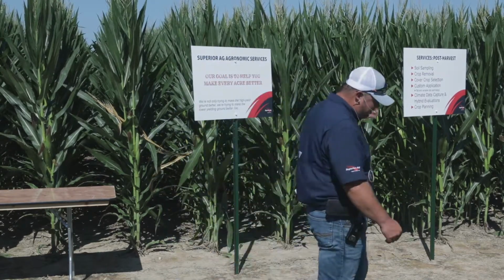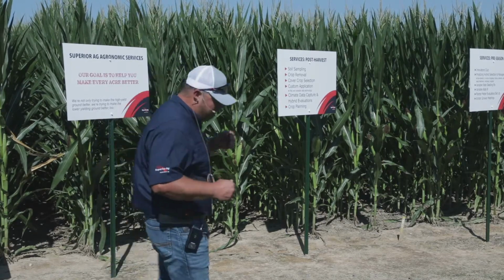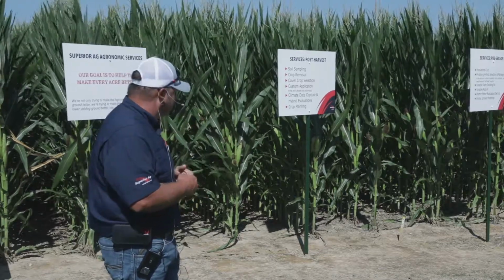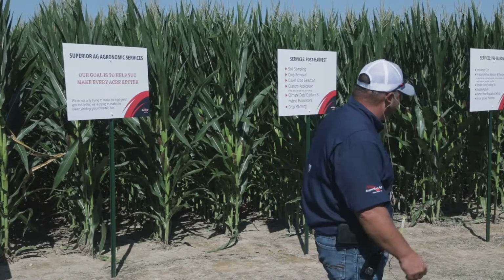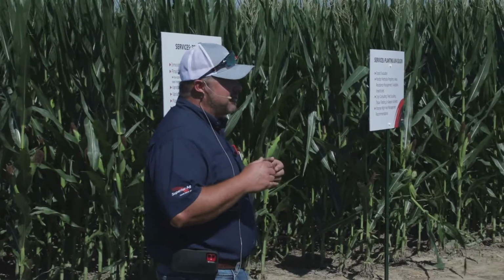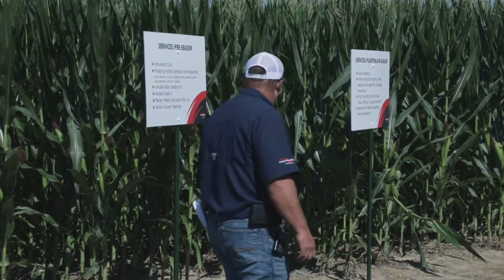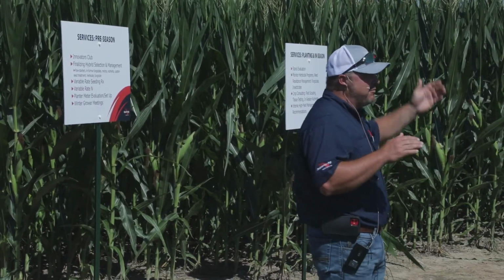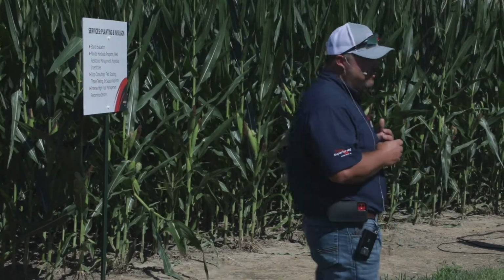Knowledge Day 2022 | Jesse Uebelhor, Superior Ag | "Micro-Session: Services: What Can We Do For You"